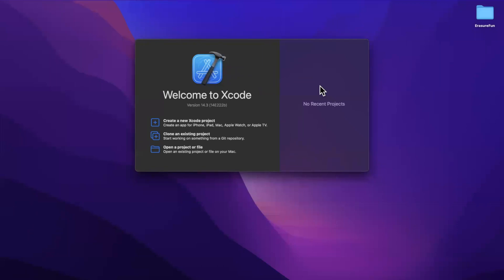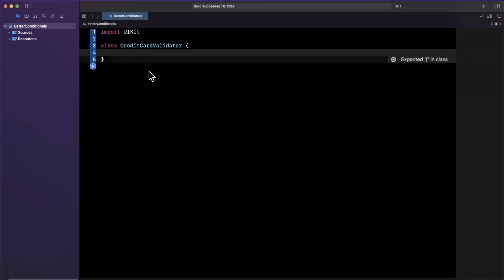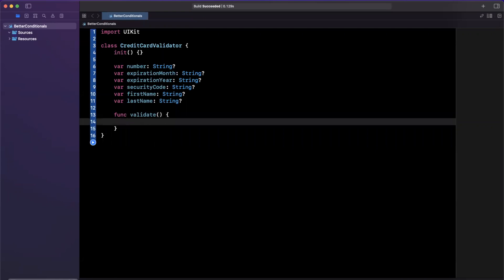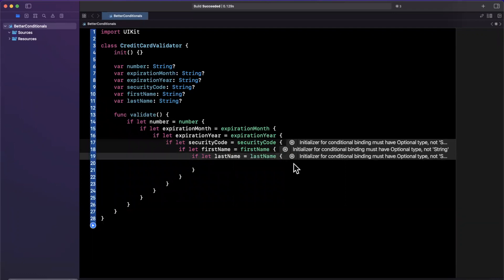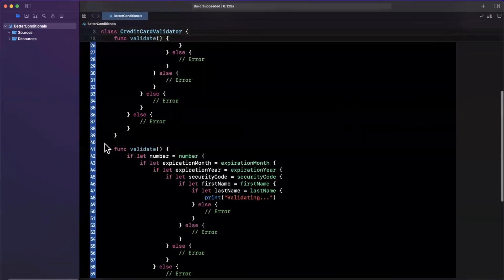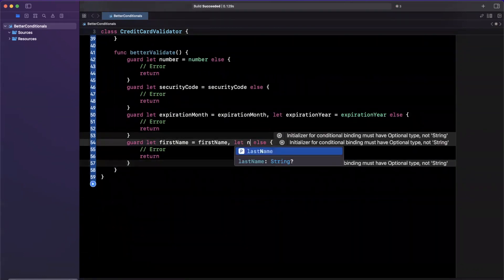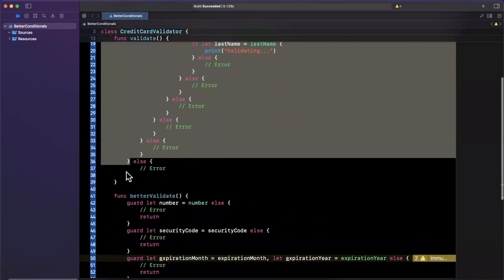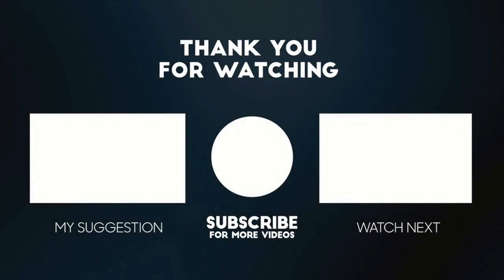Stop Using If Statements In Your Swift Code (iOS)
n this video, we will learn about using guard statements in Swift instead of if-else statements. Guard statements are a powerful tool in Swift that can help you write more readable and maintainable code.

We will start by discussing the limitations of if-else statements and why guard statements can be a better choice. Then, we will explore the syntax and usage of guard statements in detail, including how to use them for optional binding and error handling.

Throughout the video, we will provide clear examples and explanations to help you understand the benefits of using guard statements. By the end of the video, you will have a solid understanding of how to use guard statements in your own Swift code.

Whether you're new to Swift or looking to improve your coding skills, this video is perfect for anyone interested in learning how to use guard statements effectively. So, join us and discover how you can simplify your Swift code with guard statements!